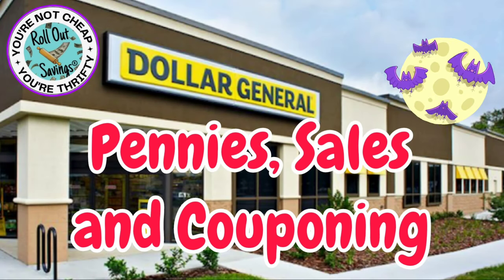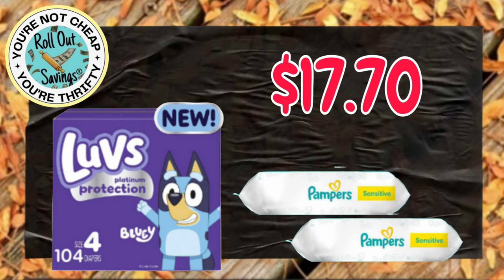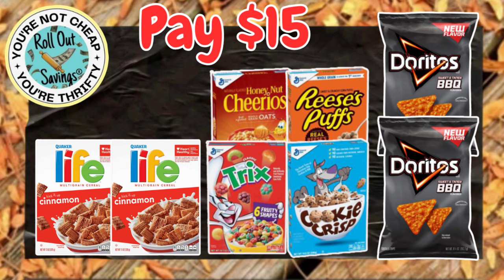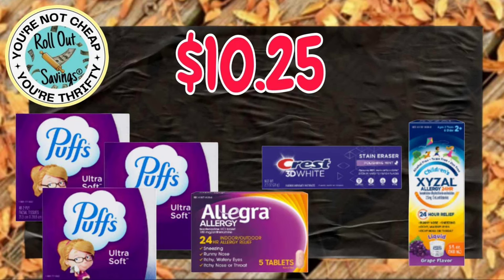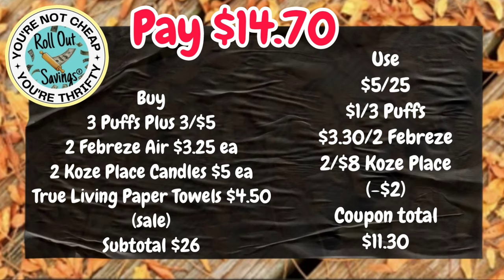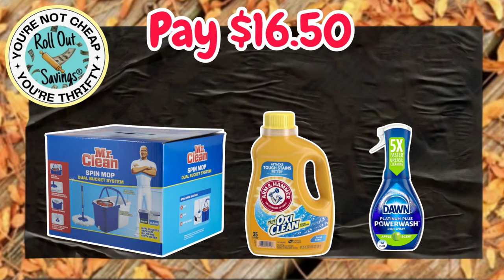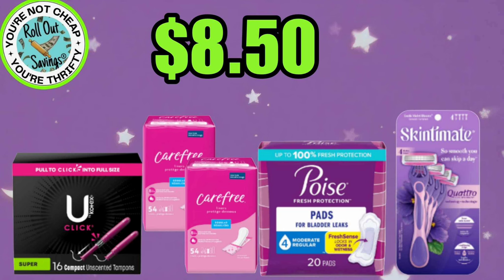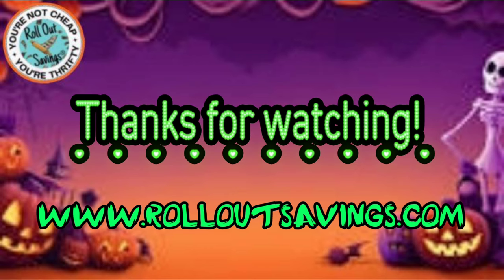DG Pennies, Sales and Saturday Couponing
We have some updates for Dollar General that begins Friday and Saturday including pennies, a clearance sale. We also have your cheat sheet and DG Saturday only deals for you. Find everything you need to know for the sale, pennies and couponing right here.